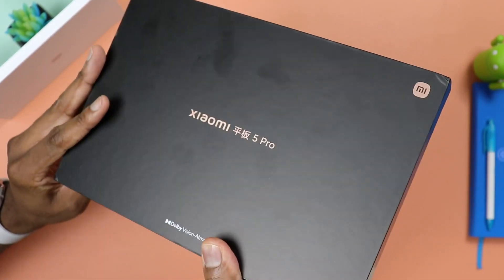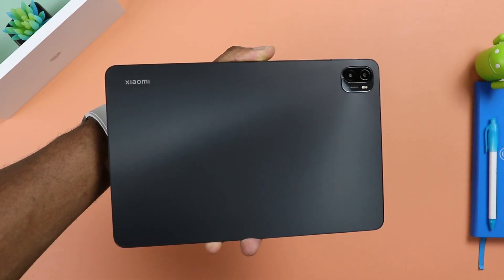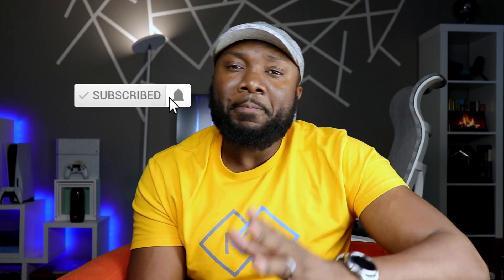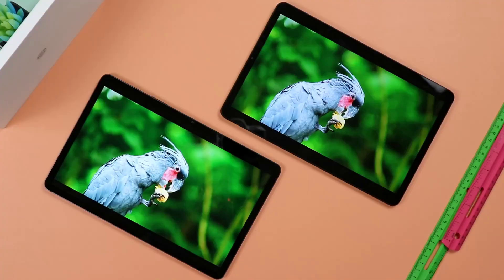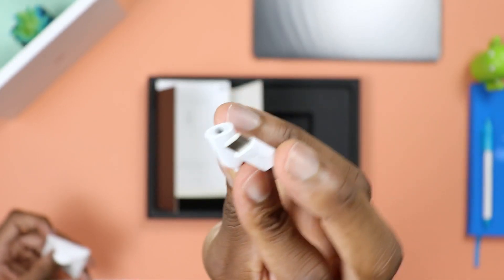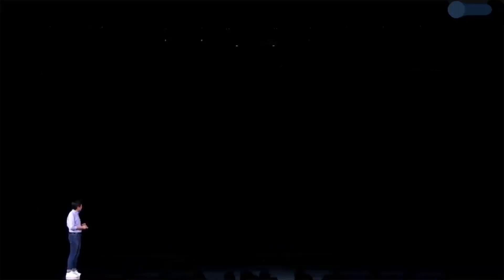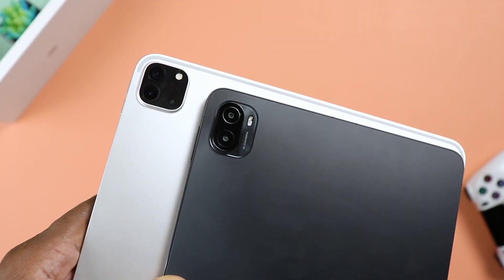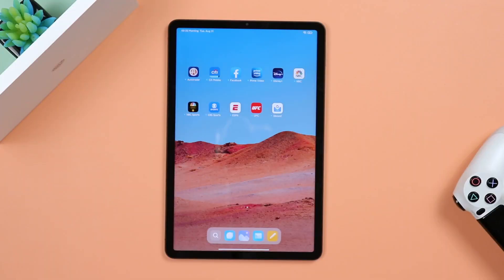Xiaomi Pad 5 Pro - TOP 5 Favorite and Least Favorite Features!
In this video I share my top 5 favorite features and also my top 5 least favorite features of the all new Xiaomi Pad 5 Pro. This is the latest tablet by Xiaomi, built to compete against other tablets in the pro tablet industry. This xiaomi mi pad 5 pro tablet is full of impressive specs and this all is reflected on performance. Despite being a top specs tablet set at an affordable price, this Pro Android tablet certainly does have its own cons.

If you would like to check out or/and pick up a copy of the tablets illustrated in this video, please use the Affiliates link below for the most up to date deals currently available:
or
Galaxy Tab S6 Lite
Tab S7 PLUS
Tab S7

Here are some more videos you might be interested in:
Versus video: